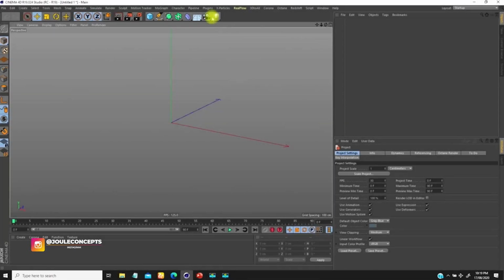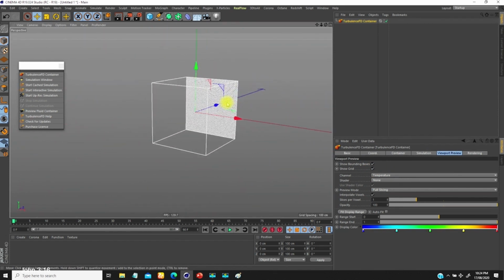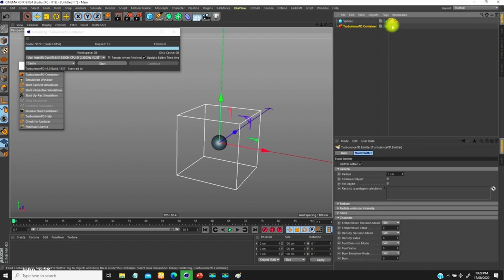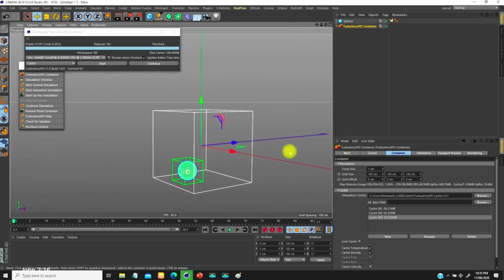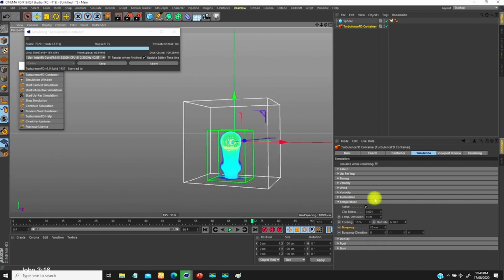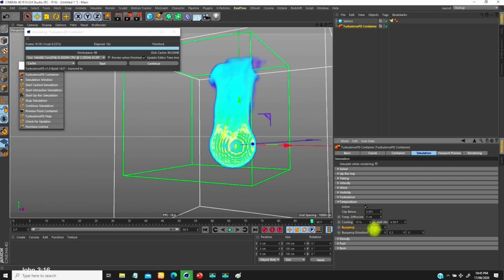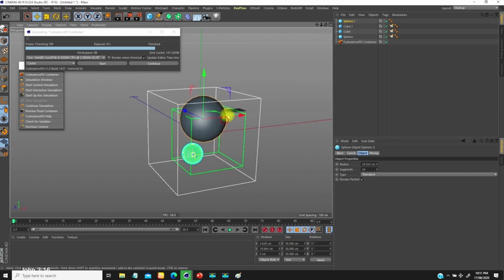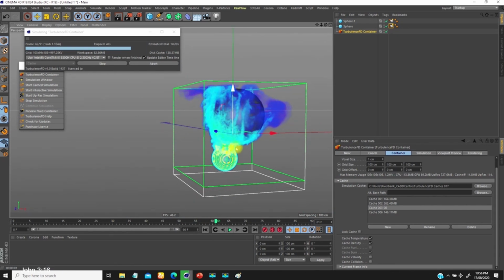Cinema 4D: A Quick start to Turbulence FD | Fluid Simulation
Have you ever thought to yourself, "How do people make fluid simulation effects like smoke, fire, explosions, and gas?"
There is a plugin that works well in C4D, which helps to achieve all these outlined effects above.

Today, we are going to have a quick peep into TurbulenceFD here in Cinema 4D. Not going deep, but to the point where we can do a basic simulation and render out.

Enjoy yourselves guys!

Background Music was produced in my presence by Ewufi Dayson Group
you can check him out on Instagram:

Jouleconcepts                                    @Jouleconcepts

Jouleconcepts